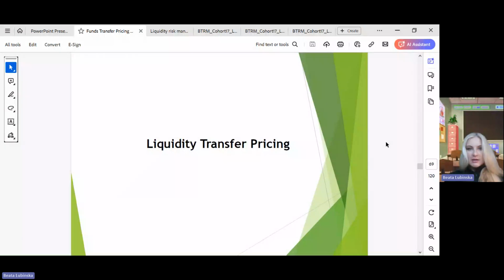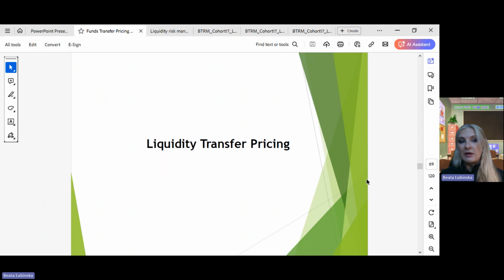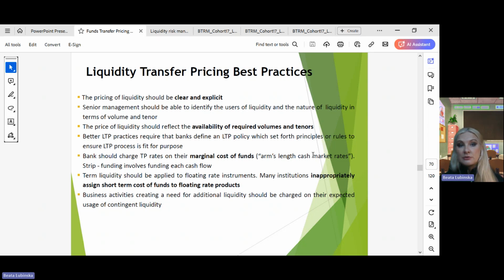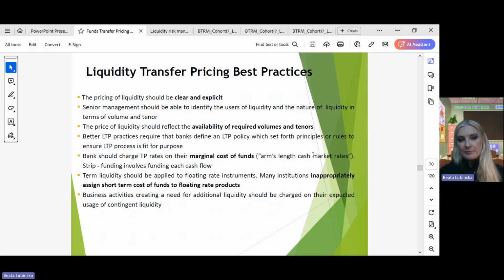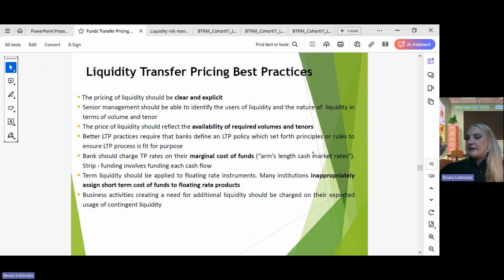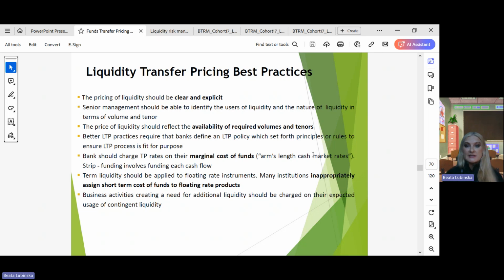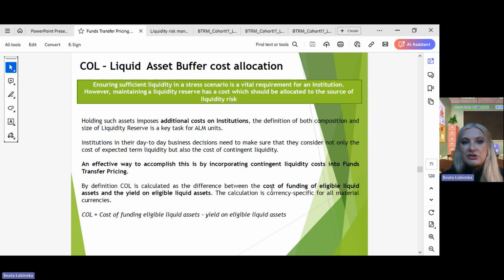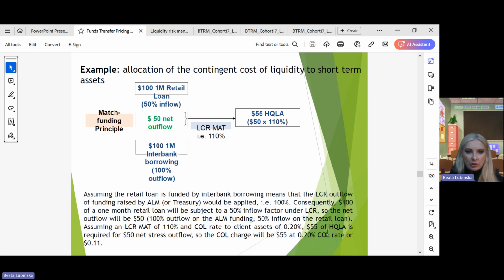Funds Transfer Pricing part 6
The video covers the contingency liquidity cost, Term Liquidity Premium and the allocation of Cost of Liquidity for assets and liabilities.